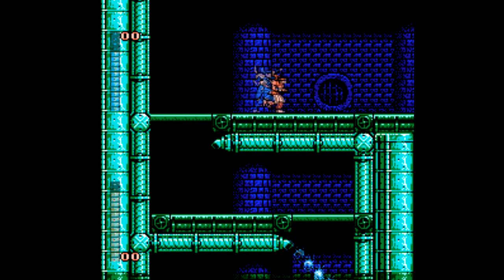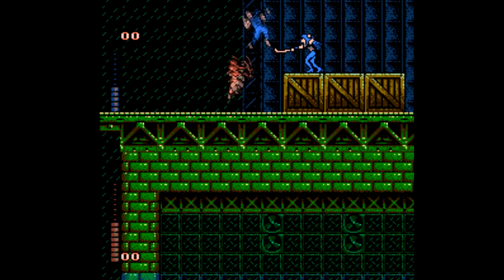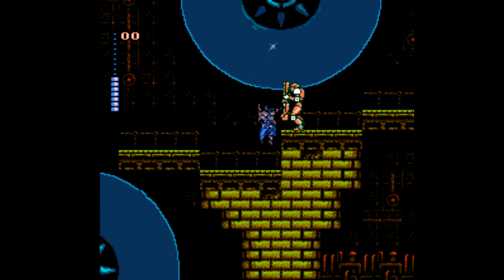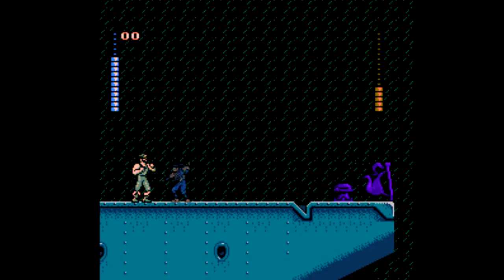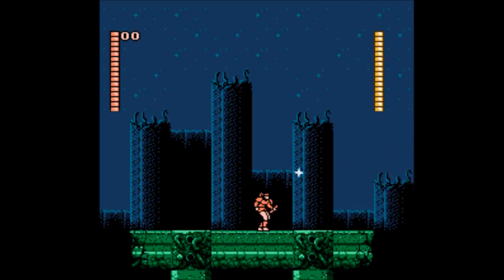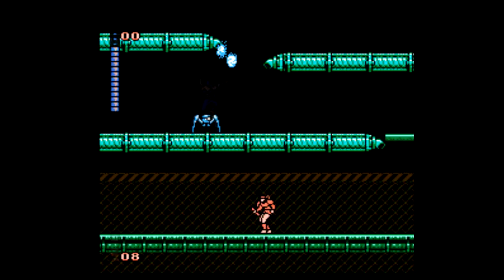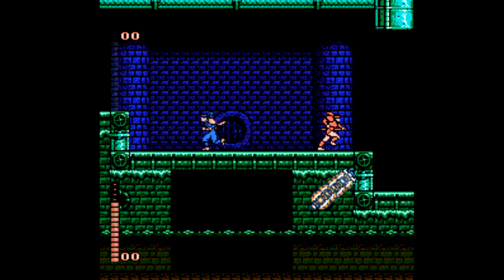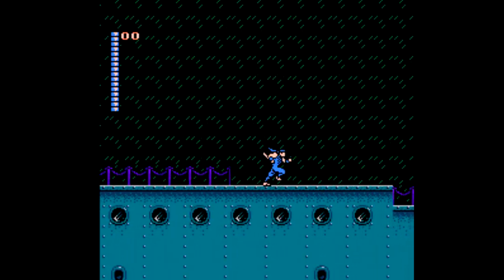Is Shadow of the Ninja Worth Playing Today? - SNESdrunk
Co-op = yes...